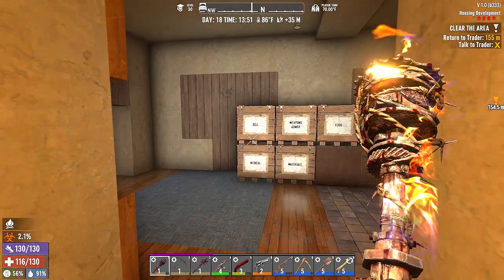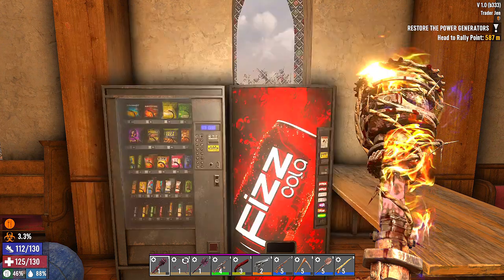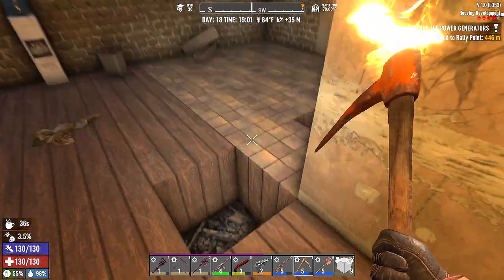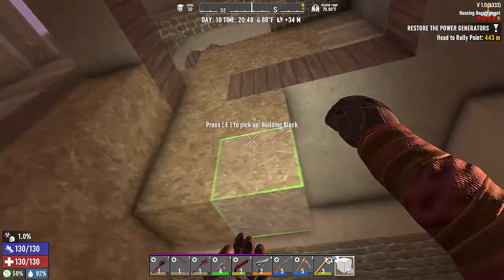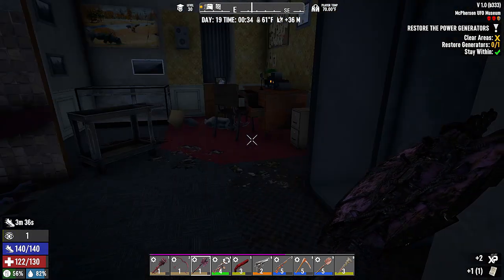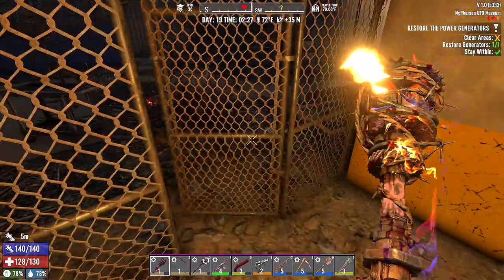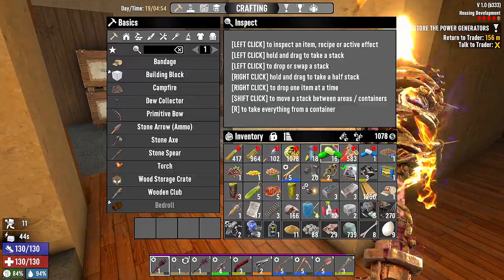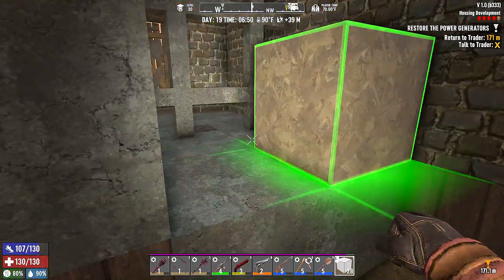7 Days to Die - Aliens! - Episode 18